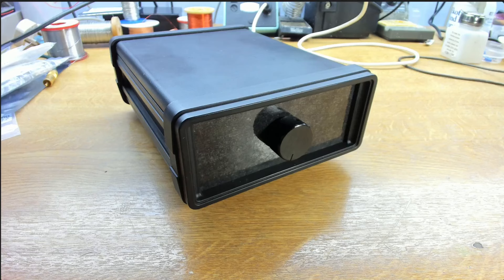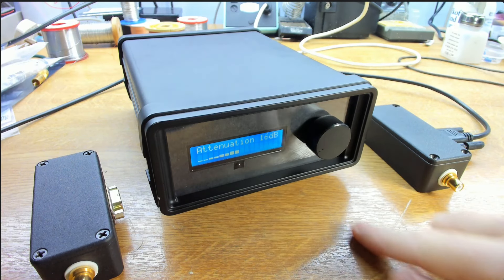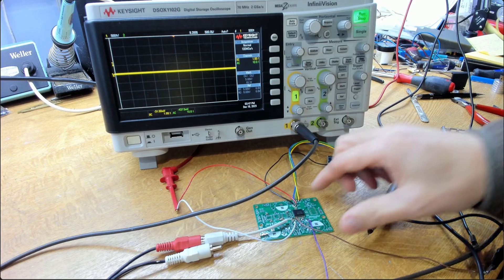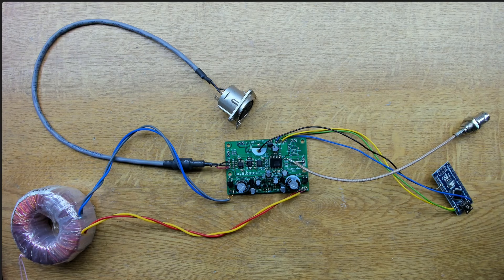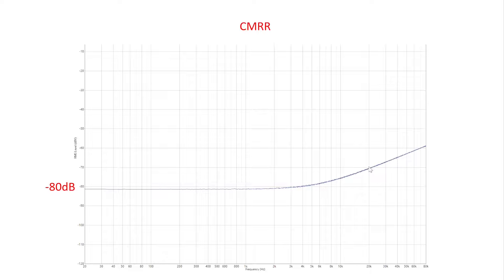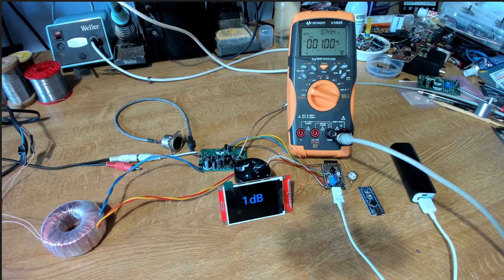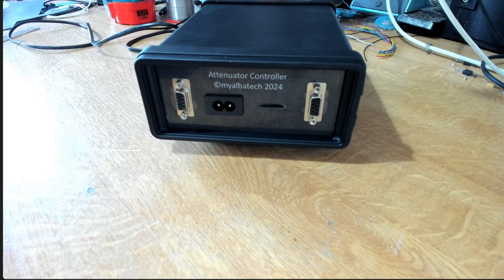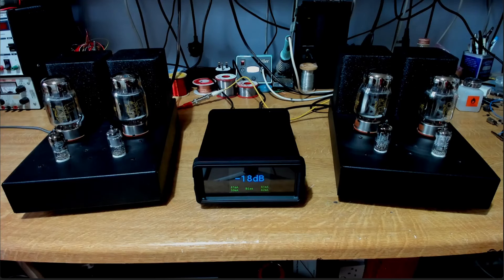Custom Volume Control Modules for Power Amplifiers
Looking at the design of some custom step attenuator based volume control modules that can be used in power amplifiers.

I've used the PGA2311 from TI. A controller is also required, this is based around an ESP32 and TFT display.

With the hardware built and tested, modules are fitted to my valve power amplifiers.

Finishing up, a little Blink mobile app is created that allows control of the volume as well as monitor the valve bias.